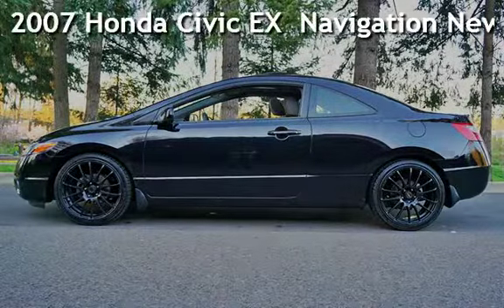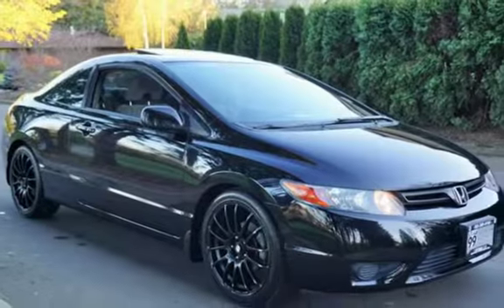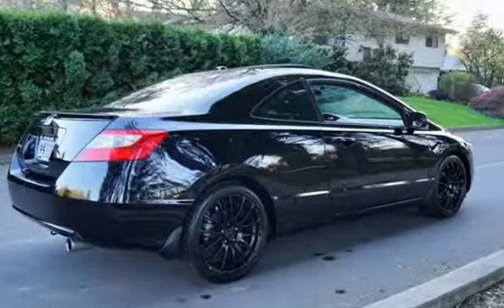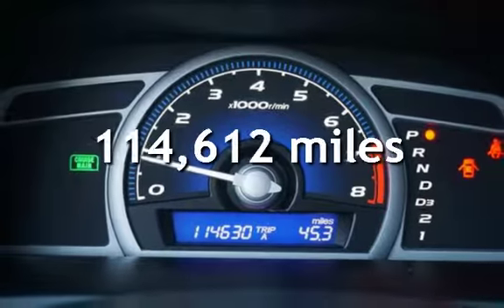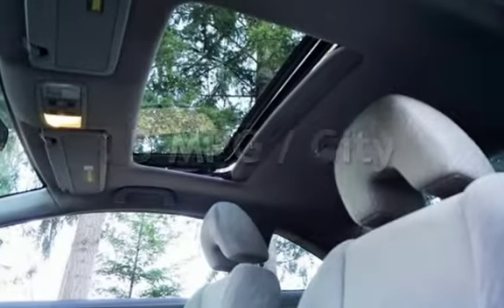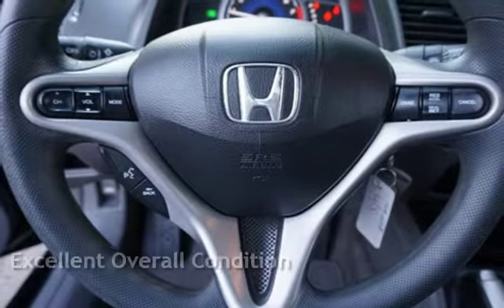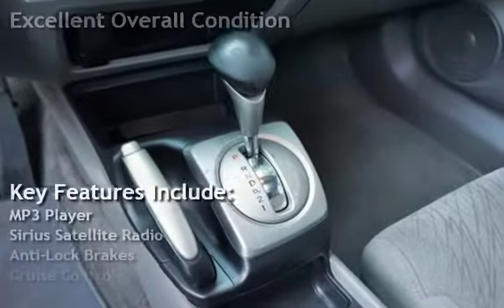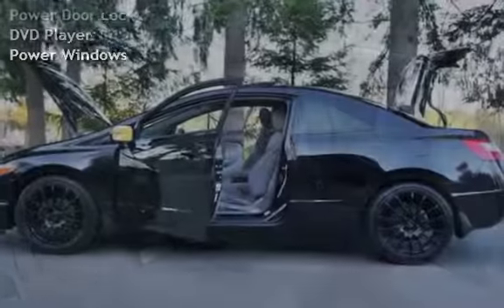2007 Honda Civic EX Navigation New Tires Moon Roof for sale in Milwaukie, OR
Dual Air Bags, Side Air Bags, **New Tires not Pictured in Add**, EXCELLENT CONDITION IN AND OUT, MUST SEE, TRADES ARE WELCOME, FINANCING IS AVAILABLE, WE TRADE UP OR DOWN - HAVE A CAR OR TRUCK OF GREATER VALUE WE CAN HELP, RATES AS LOW AS 2.49 OAC, GOOD OR BAD CREDIT WE CAN HELP